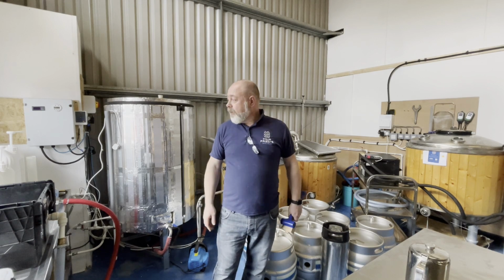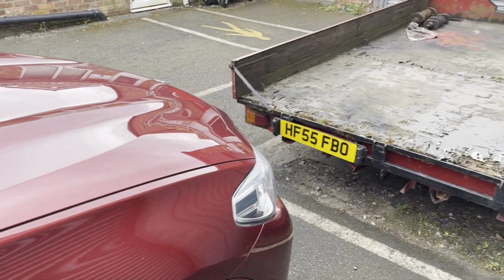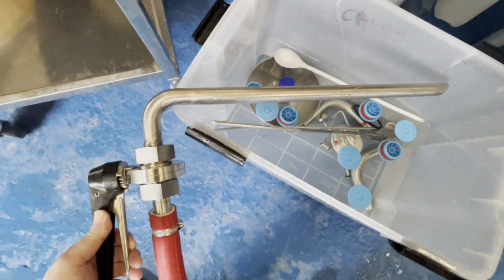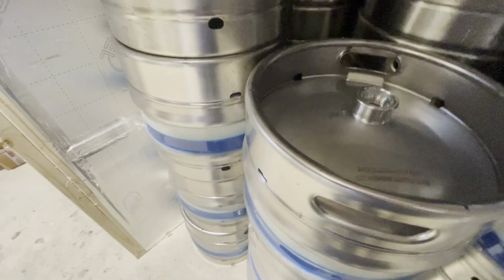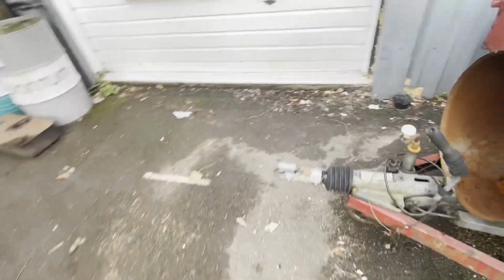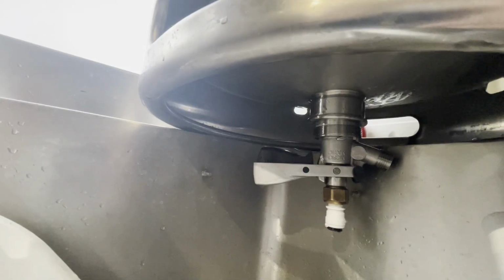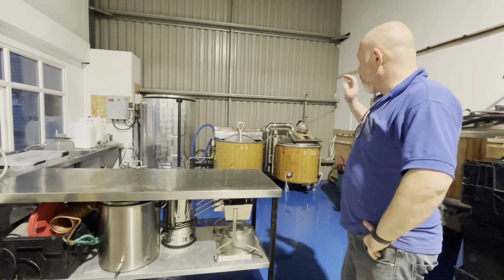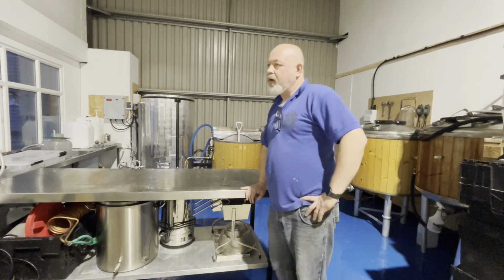Ep.38 - SOLD OUT! And a request for help with the channel.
All kinds of topics covered today guys.
Casking, personal injury, unreliable suppliers, sankey valves, drainage update,  keg washing ideas, a quick tidy up and a request for help.

Now we are 1000 subscribers strong and the brewery is running, what do you want to see as we move forwards?